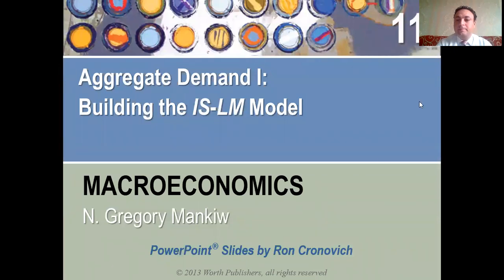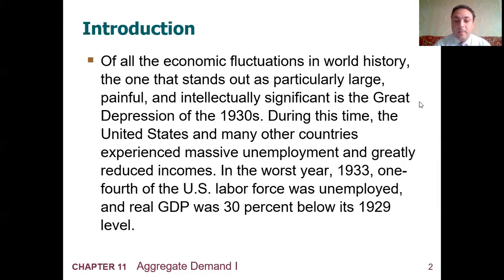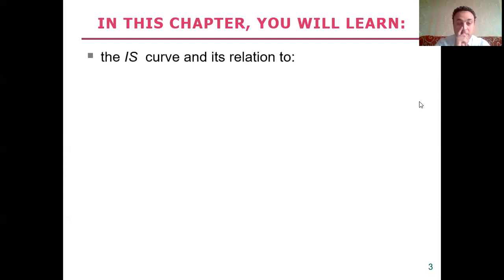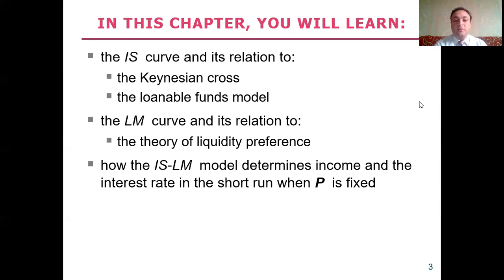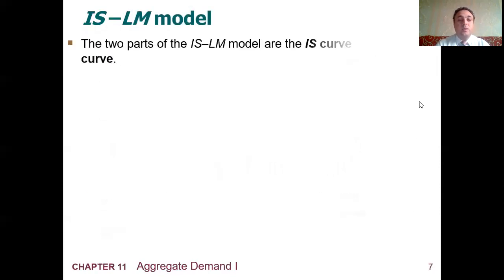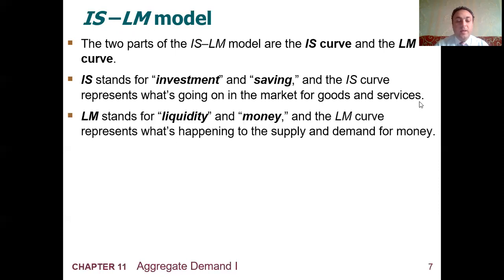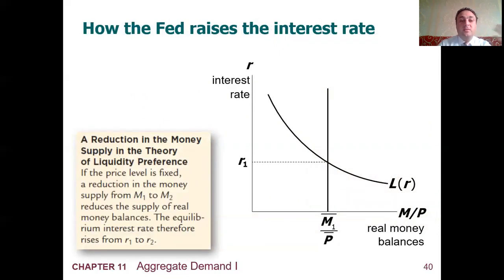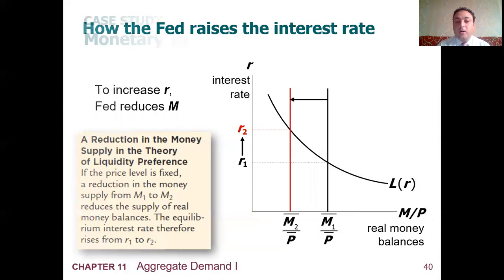Aggregate Demand I : IS-LM model